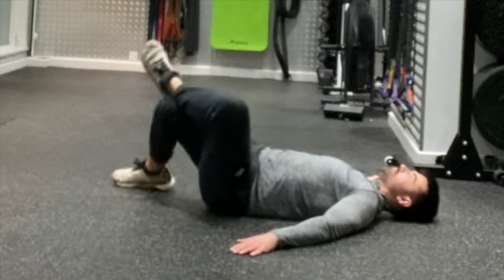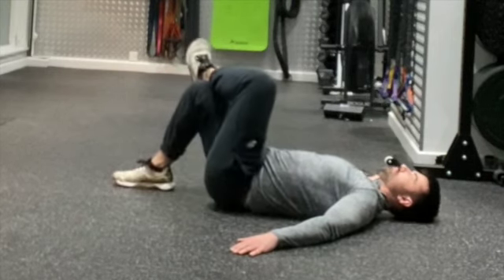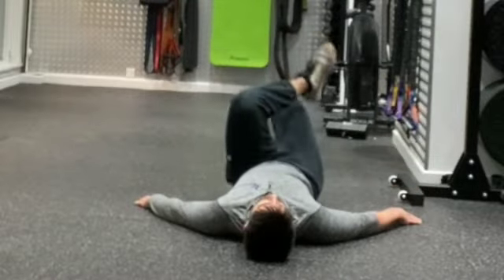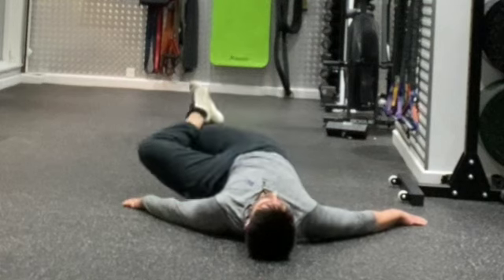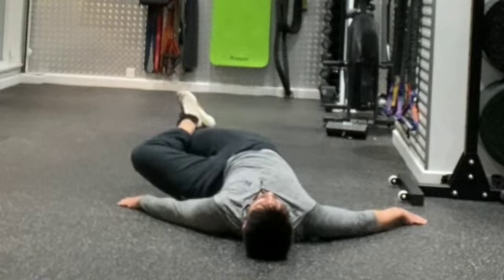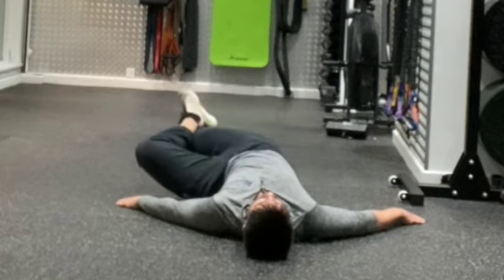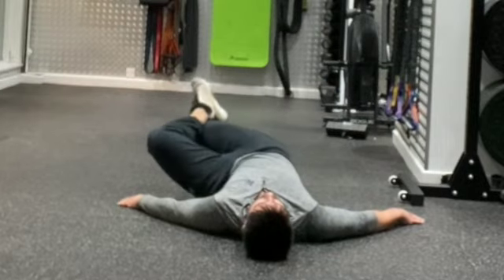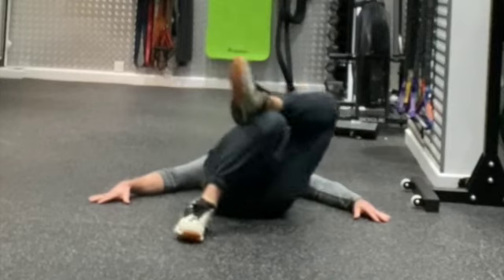Supine Pretzel Stretch